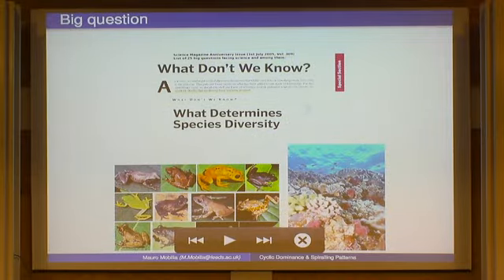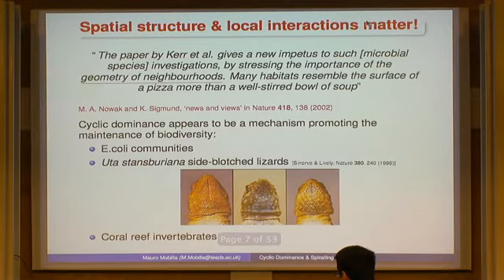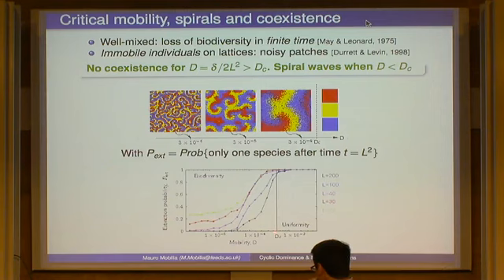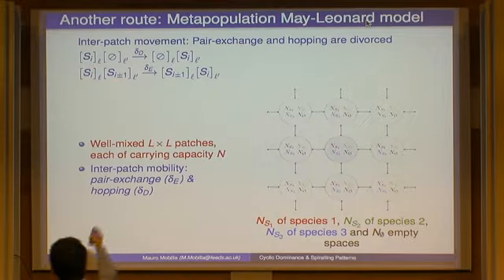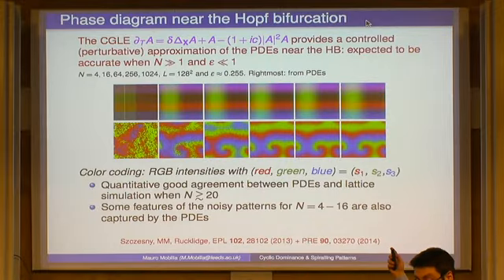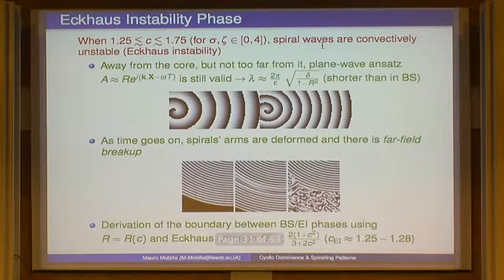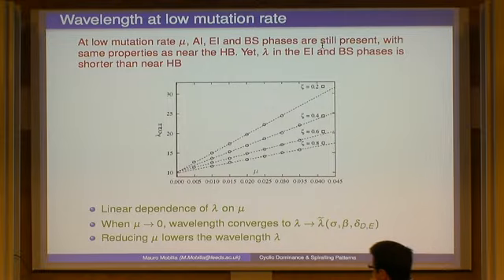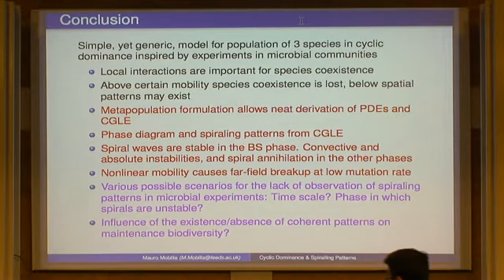Mauro Mobilia | Spiralling patterns in models inspired by bacterial games with cyclic competition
Title: Spiralling patterns in models inspired by bacterial games with cyclic competition
Speaker: Mauro Mobilia (University of Leeds)
Date: 25th Nov 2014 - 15:00 to 16:00